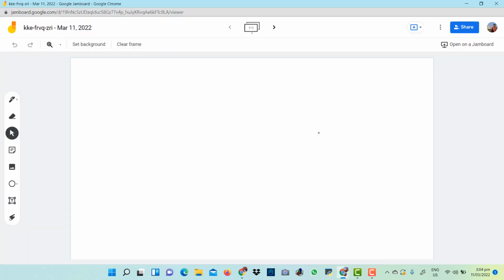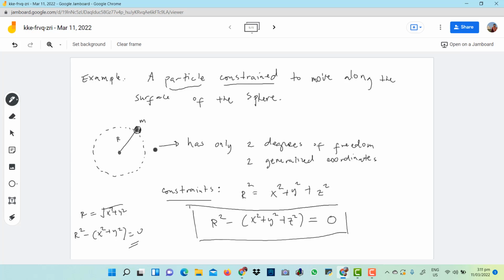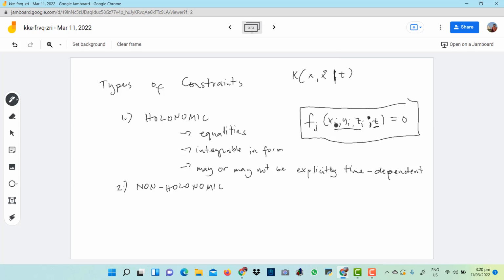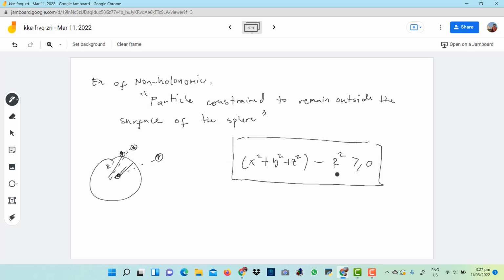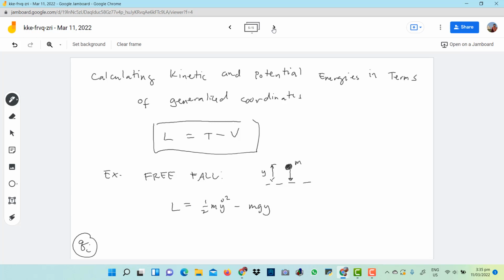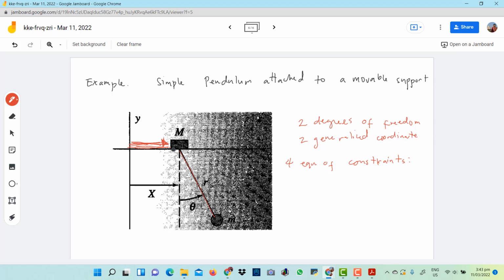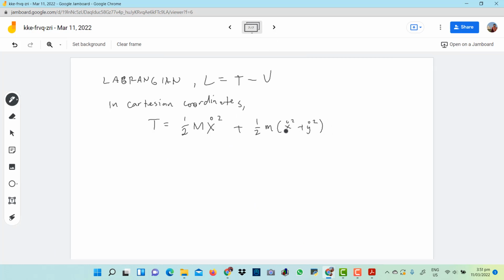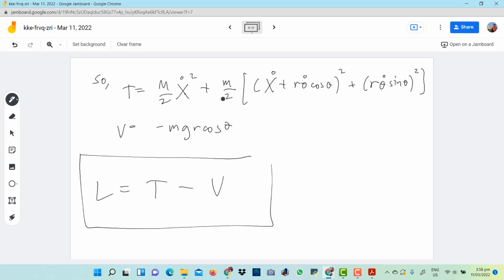March 11 Physics 52